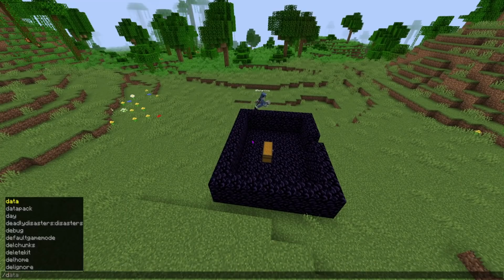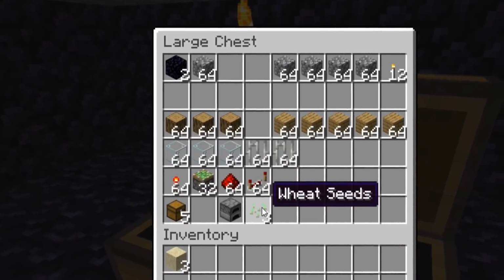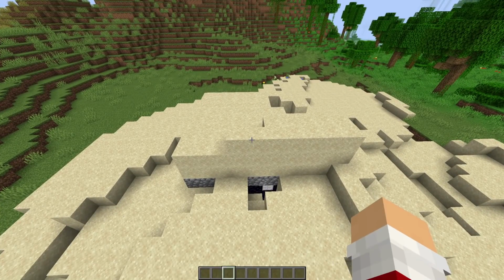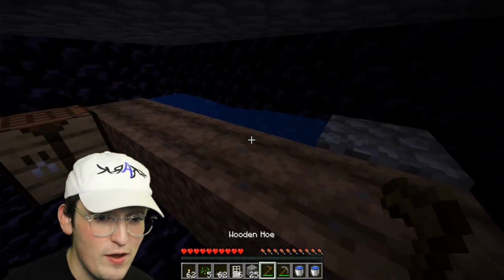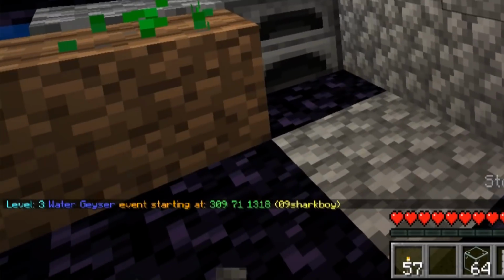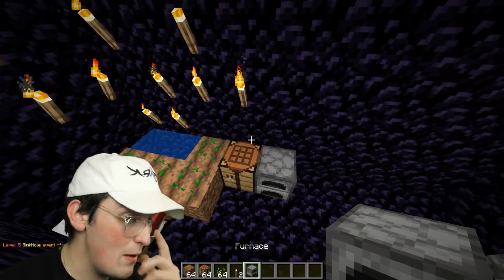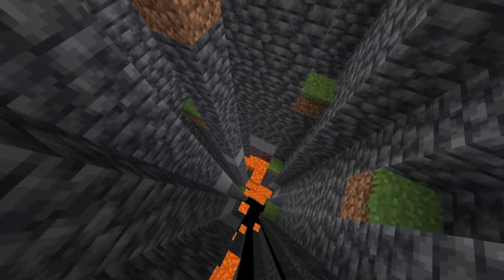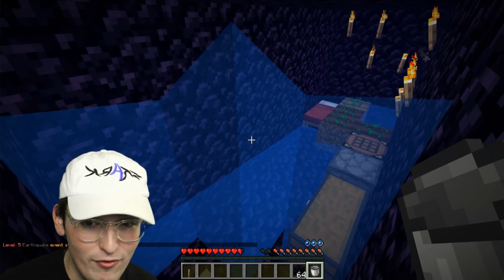Testing Natural Disaster Hacks To See If I'll Survive in Minecraft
Today we're Testing Natural Disaster Hacks To See If I'll Survive in Minecraft! Will I survive these Natural Disaster Hacks in Minecraft?

The Funniest Minecraft Video Ever with New Funny Mods makes Minecraft 1.16.4 even funnier & hilarious! It is lots of fun and laughs :)

Not Minecraft, But Water Rises or Minecraft, But Lava Rises, or any other but challenge like that. This is a speed run / speed runner of Minecraft against a killer / assassin but it is me and my good friends playing the NEW FUNNIEST MINECRAFT MOD EVER! REAL Minecraft Tricks they defy the game / Minecraft hacks are just INSANE!